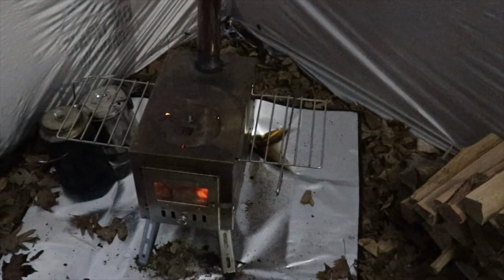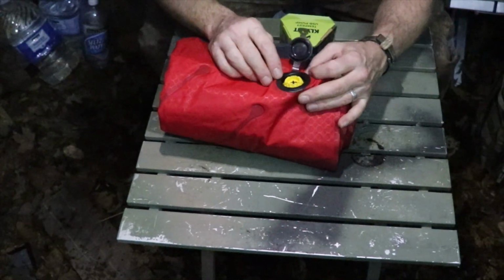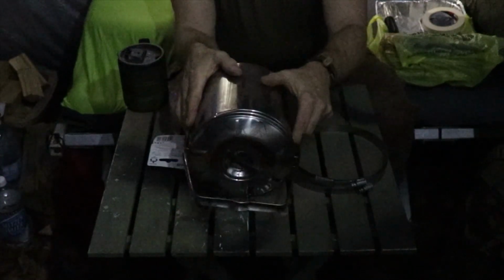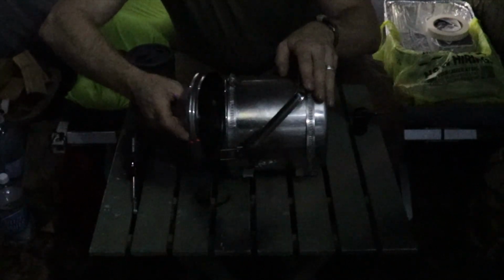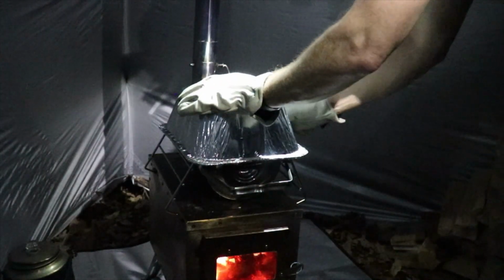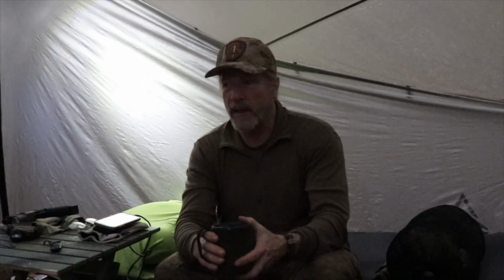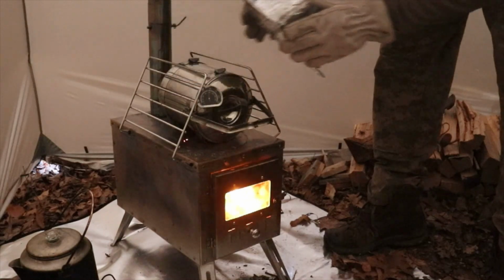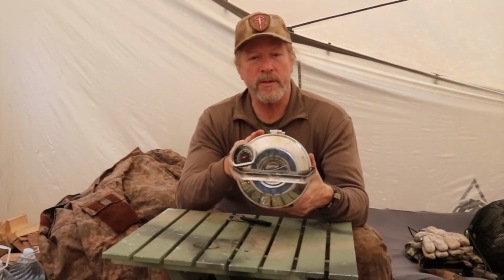Hot Tenting And Stovetop Baking In A Billy Can!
Hot Tenting And Stovetop Baking In A Billy Can! Howdy Folks! With this video, my One Tigris CozShack has been exposed to yet one more adverse weather condition, RAIN. I'll show off my latest Hot Tenting gear AND make a tent stove bake oven out of a Billy Can!

Links:
One Tigris CozShack

Danchel CS6 Large Tent Stove

Klymit Static V Luxe Insulated Sleep Pad

Klymit V Sheet for your Static V Sleeping Pad

Klymit Tempest Compact Rechargeable Inflation Pump

Billy Can

Temperature Gauge